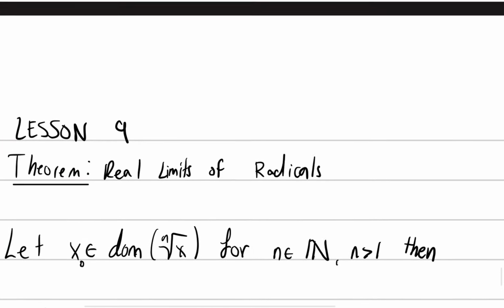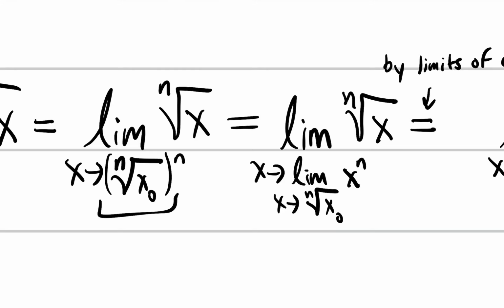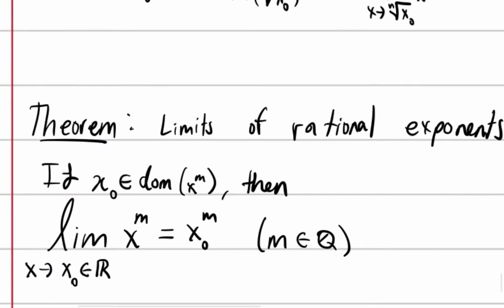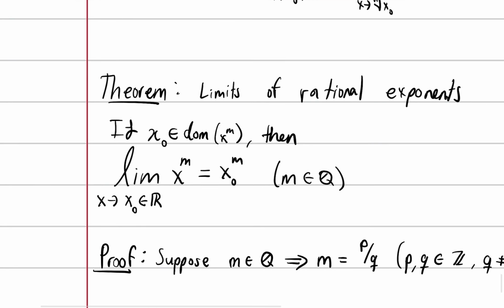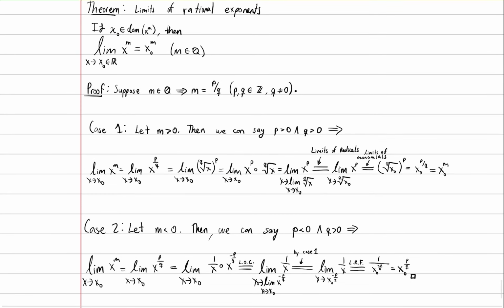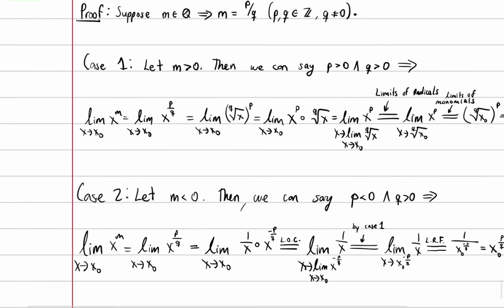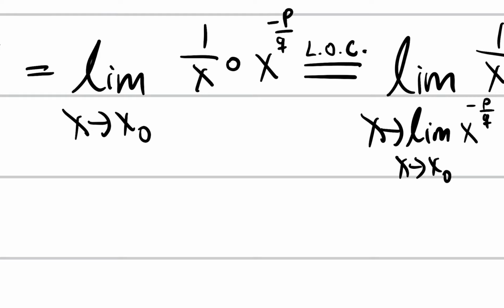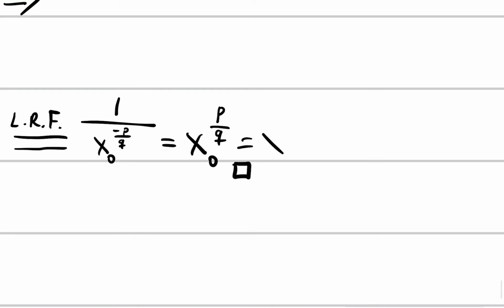Calculus | Lesson 9 | Real Limits of Radicals and Rational Exponents